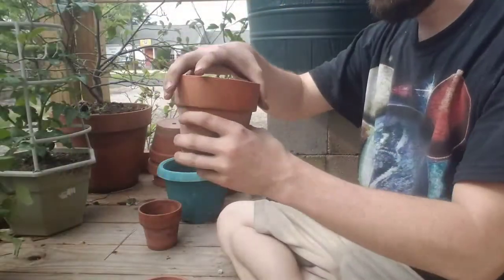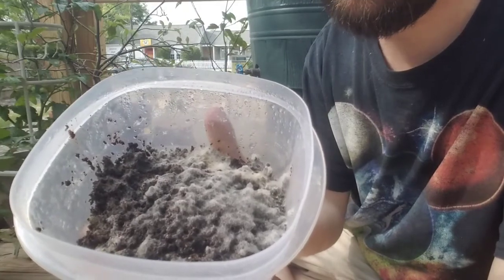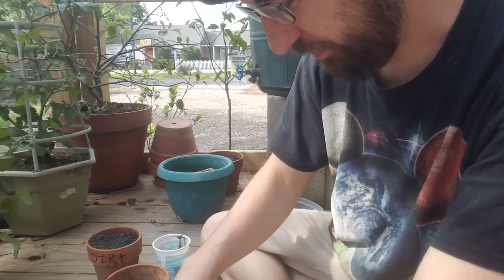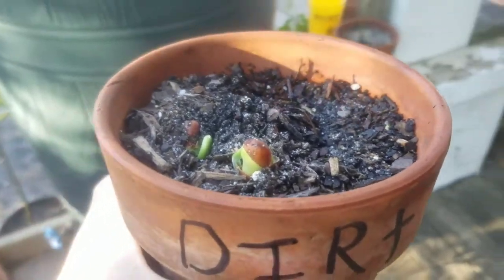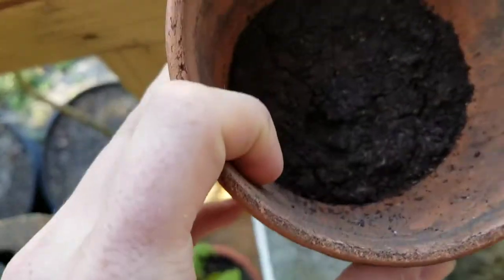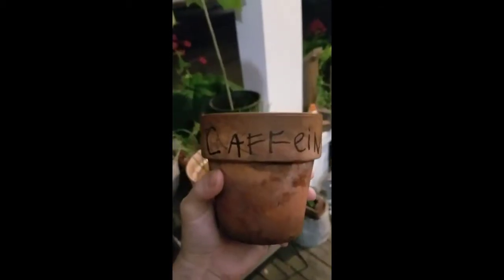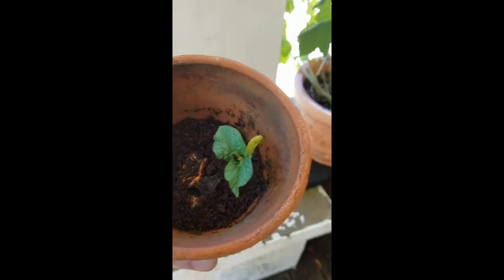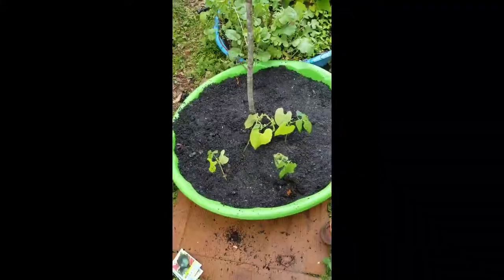Can You Grow Seeds in 100% Coffee grounds?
I knew you could add coffee grounds to dirt to help your plants grow better, but i wanted to know if you could actually grow seeds in 100% coffee grounds, here are my findings!